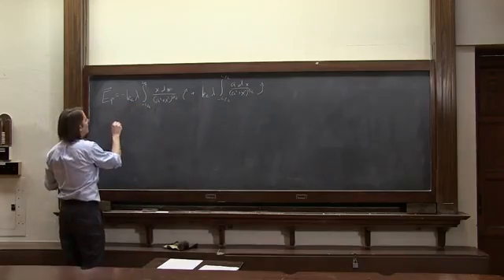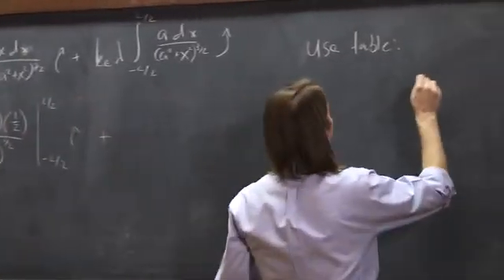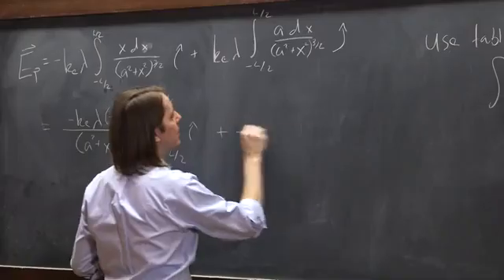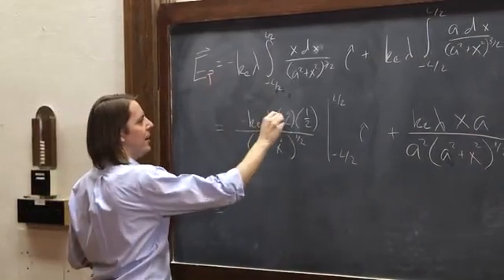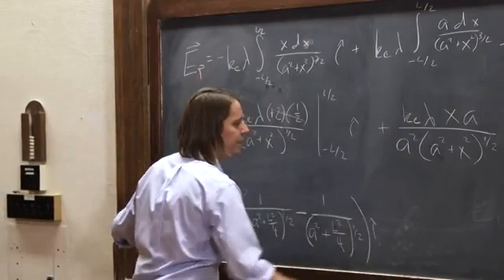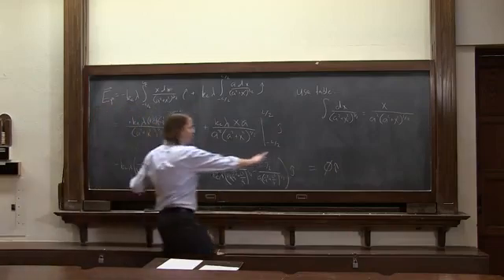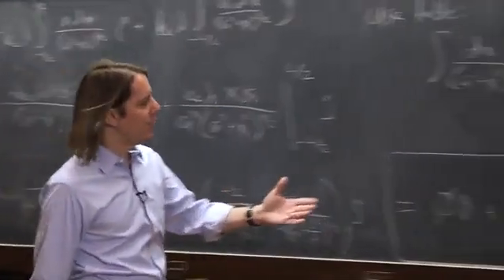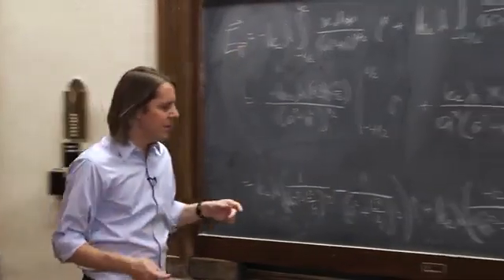31 July 2021(3)